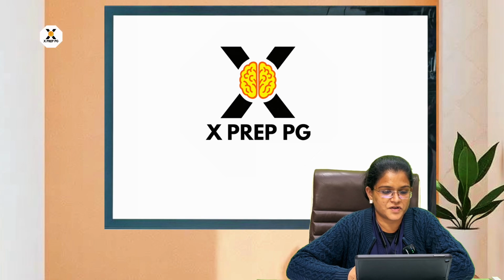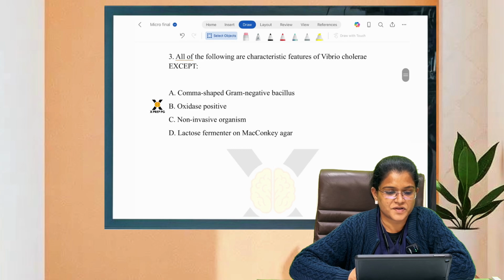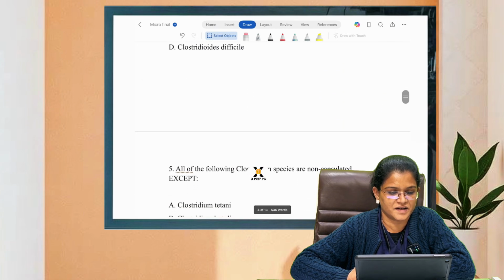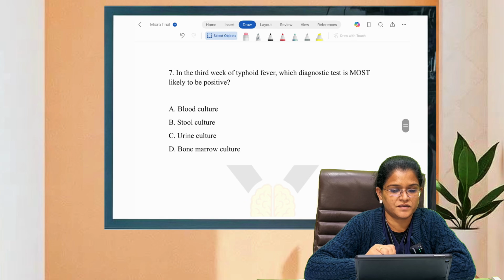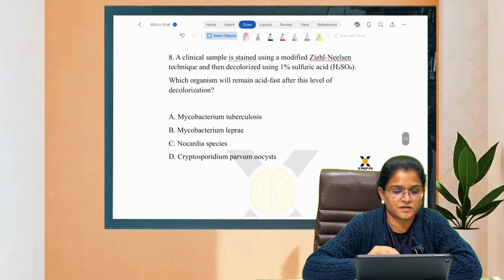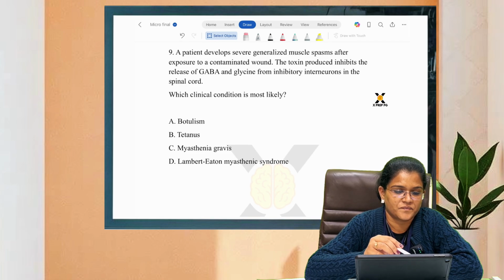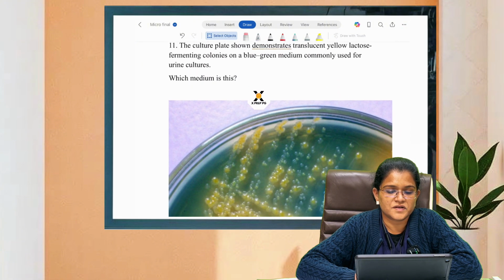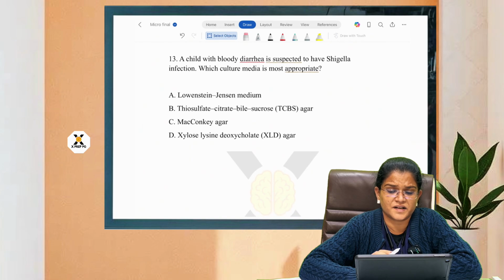X PREP PG CBT 1 Microbiology discussion by Dr Mayuri Mahajan